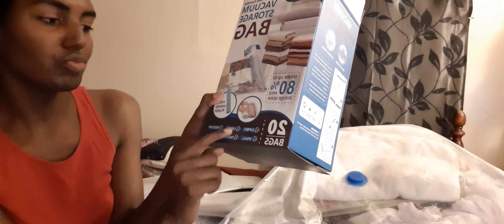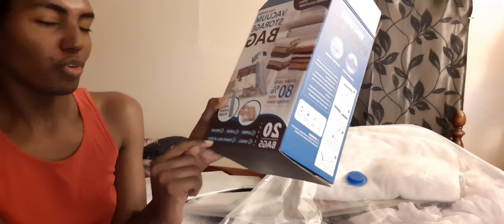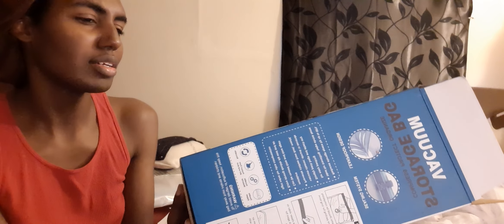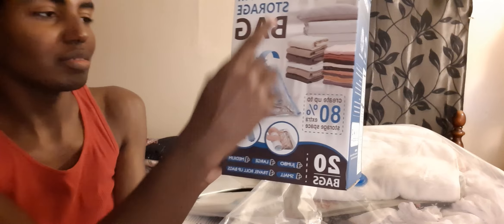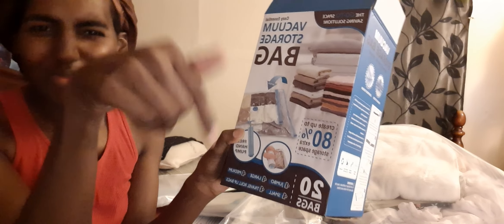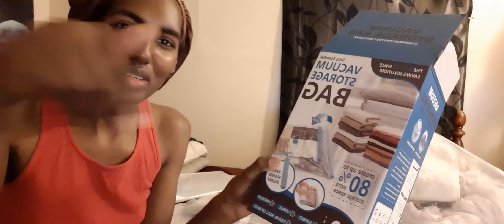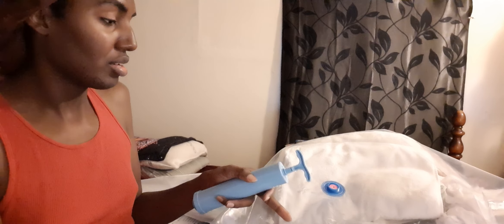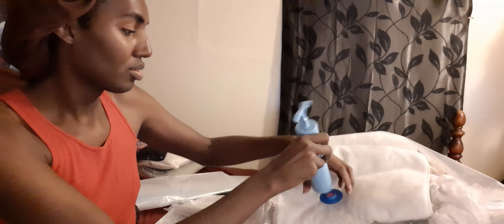20pk Vacuum Storage Bags Review/ Funny ASMR 🤪😝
Giving my thoughts on the 20 pack vacuum bags that I bought on Amazon. Giving a demonstration and couldn't help but notice the awkwardness or the sound in combination with my hand movements rapidly going up and down on the pump lol.

20pk Vacuum Bags

ChimeSign: $DivaWuan